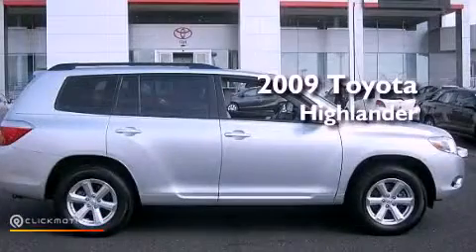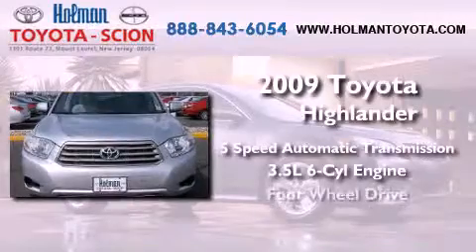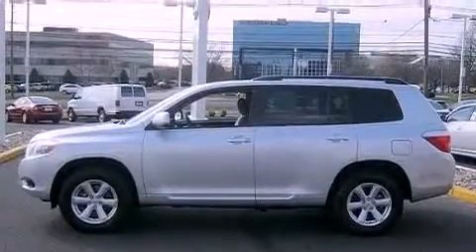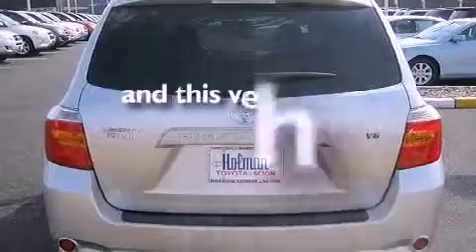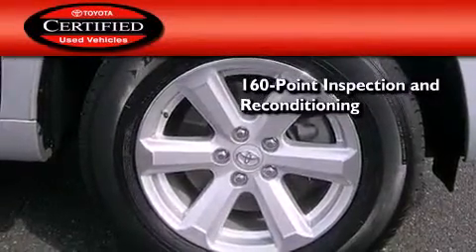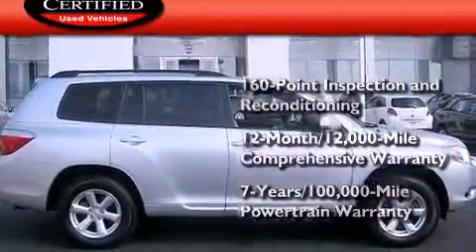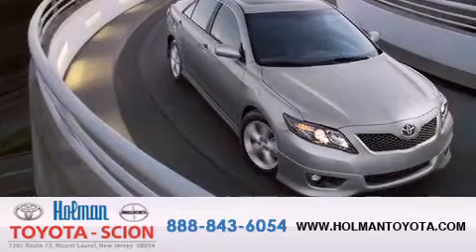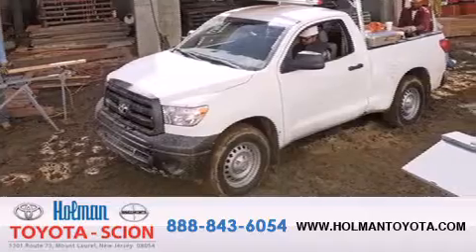2009 Toyota Highlander Certified Mount Laurel NJ 08054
Year : 2009
 Make : Toyota
 Model : Highlander
 Engine : Gas V6 3.5L/
 Trans . : Automatic
 Exterior : Classic Silver Metallic
 Miles : 15,956
 Interior : Ash
 Stock : 28400A